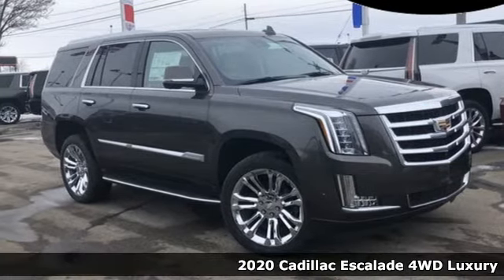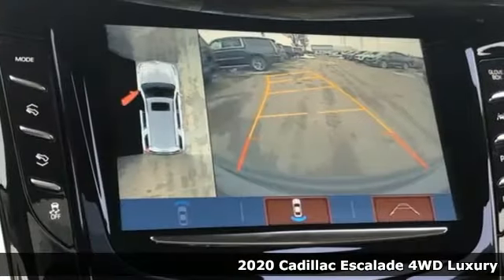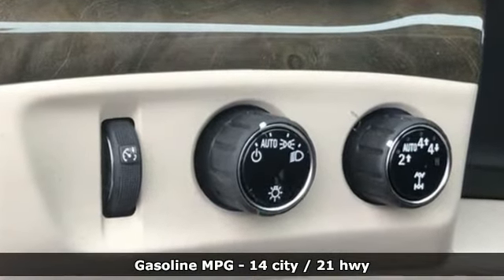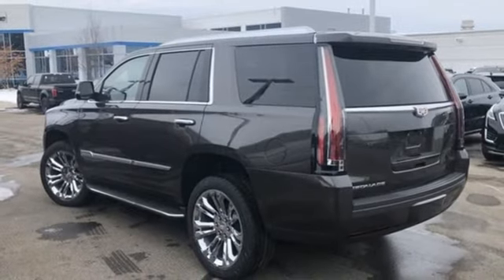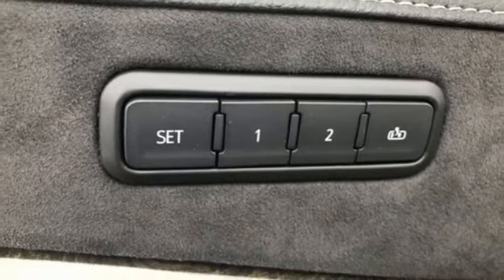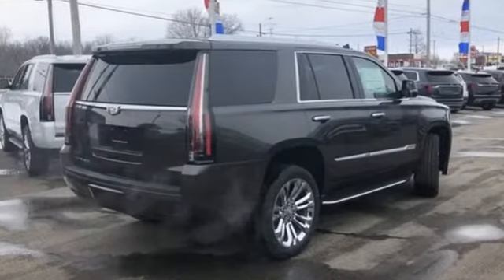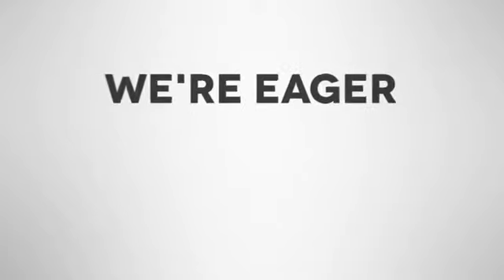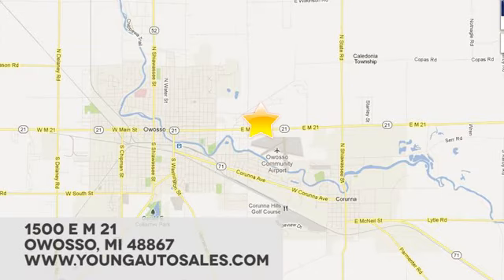New 2020 Cadillac Escalade Lansing MI Flint, MI #89525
Year: 2020
Make: Cadillac
Model: Escalade
Trim: Luxury
Engine: 6.2L V8
Transmission: 10-Speed Automatic with Overdrive
Color: Brown
Interior: Shale With Jet Black Accents
Stock #: 89525
VIN: 1GYS4BKJ5LR235065
DK MOCHA MET 2020 Cadillac Escalade Luxury 4WD 10-Speed Automatic with Overdrive 6.2L V8 16 Speakers, ABS brakes, All-Weather Floor Liner Package (LPO), Automatic Emergency Braking, Automatic temperature control, Bose Centerpoint 16 Speaker Surround Sound System, CD player, Driver Awareness Package, Dual front impact airbags, Forward Collision Alert, Front dual zone A/C, HD Radio, Inclination Sensor, IntelliBeam Automatic High Beam On/Off, Lane Change Alert w/Side Blind Zone Alert, Lane Keep Assist w/Lane Departure Warning, Memory seat, Navigation System, Pedal memory, Power Configurable Second Row Bucket Seats, Power driver seat, Power steering, Power Tilt-Sliding Sunroof w/Express-Open/Close, Preferred Equipment Group 1SB, Radio: AM/FM Cadillac User Experience w/Nav, Rain sensing wipers, Rear air conditioning, Rear Camera Mirror, Rear Camera Mirror Washer, Rear Cross Traffic Alert, Rear window defroster, Rear window wiper, Reconfigurable 4-Color Head-Up Display, Safety Alert Seat, Single Slot CD/MP3 Player, SiriusXM NavTraffic, SiriusXM Radio, Steering wheel memory, Steering wheel mounted audio controls, Theft-Deterrent Alarm System, Theft-Deterrent Package, Variably intermittent wipers, Vehicle Interior Movement Sensor.brbrbrCars sell for less in Owosso! Our vehicles move quickly!

Address:
1500 E Main St